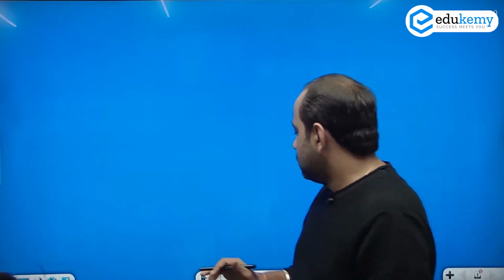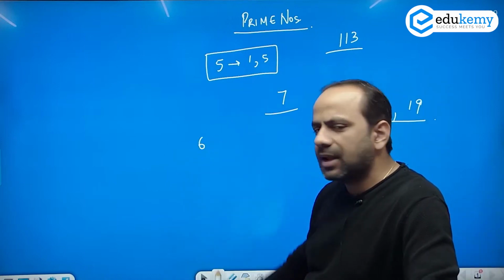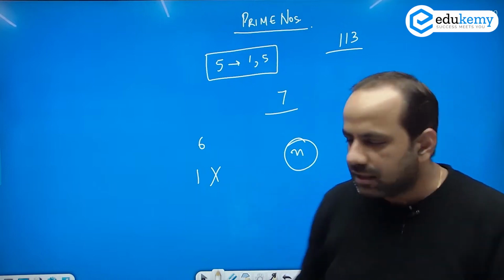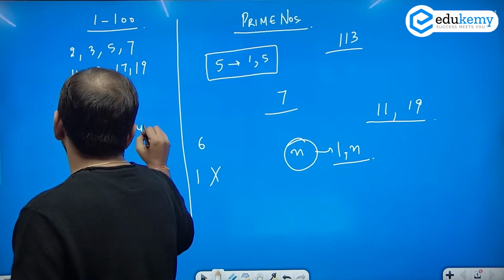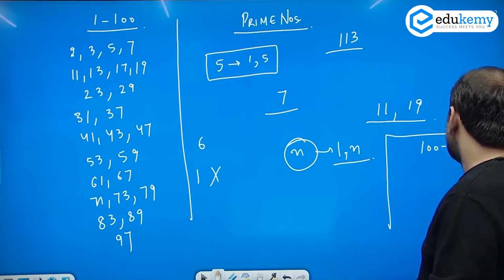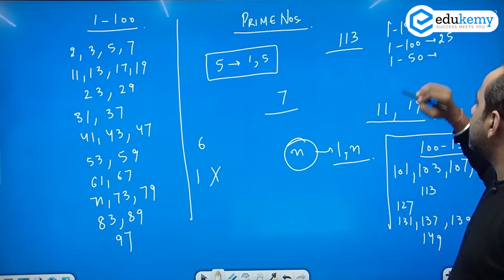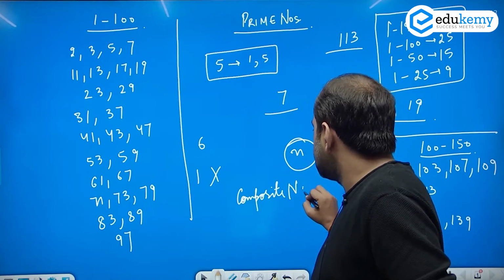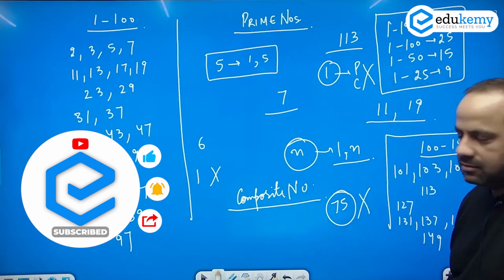Prime Numbers | UPSC CSAT Strategy | UPSC Prelims 2024 Preparation | Edukemy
Prime numbers consist of just two components: the number itself and 1. Think about the number 5, which consists of just two elements: 1 and 5. This suggests that the number is a prime number. Think about the number 6, which consists of the following more than two factors: 1, 2, 3, and 6. Six is therefore not a prime number. We may observe that the number 1 has just one constituent if we look at it. Because a prime number needs to have exactly two elements, it cannot be a prime number. This shows that 1 is singular and neither a prime nor a composite number.

The past few years of UPSC have left us wandering - what does it take to be able to clear the UPSC CSAT Qualifying Paper?

The odd 67 marks seem to be more difficult to secure than they ever were!

Are we not smart enough to clear a few basic CSAT Questions?

What does it take for us to get the qualifying score for Paper II in UPSC Prelims?

With our UPSC CSAT 2024 - Demo Classes, we intend to help you with preparing a few topics - which will surely increase your confidence with regards to your UPSC Prelims Paper II!

Event Timings: UPSC CSAT 2024 - Demo Session, 19th December (2:30 - 4:00 PM)